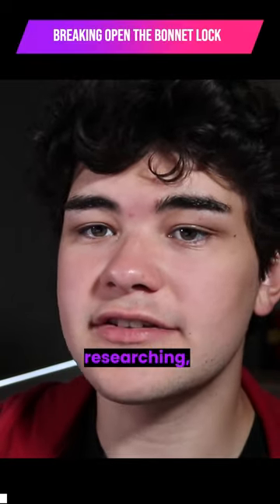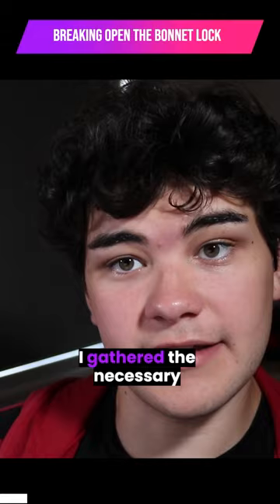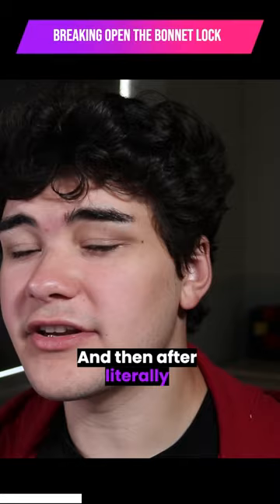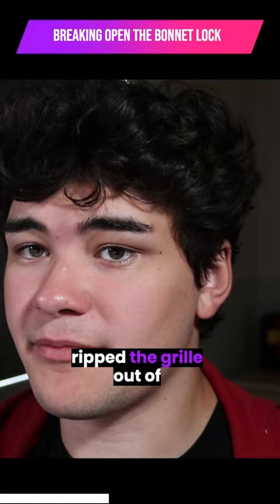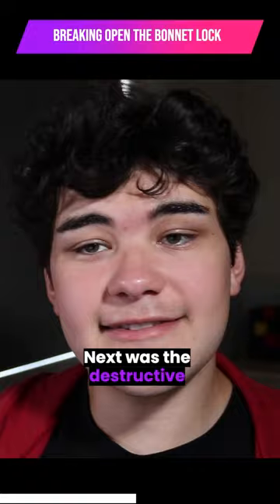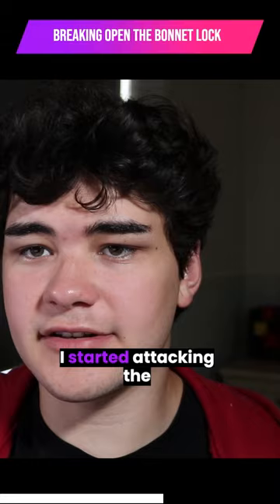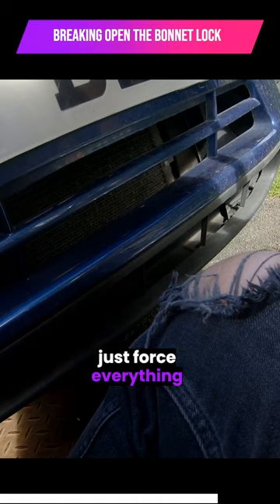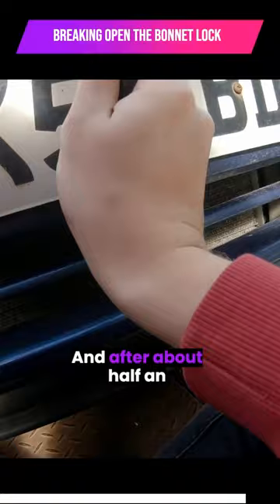Ford Focus mk2 bonnet lock issue (FIX)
Ford Focus mk2 has a very common issue with the bonnet lock as it can break easily and when I owned a Focus as my first car I had to fix this issue one day... I became a mechanic for the day.